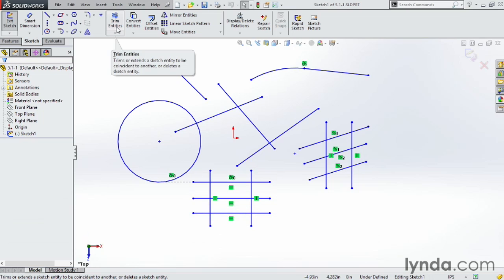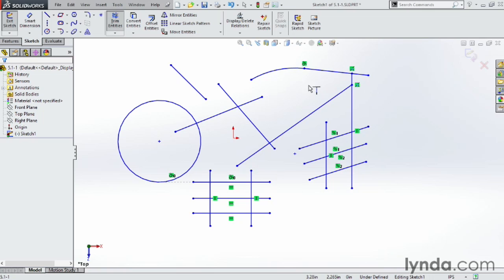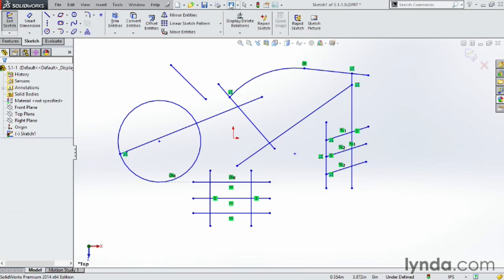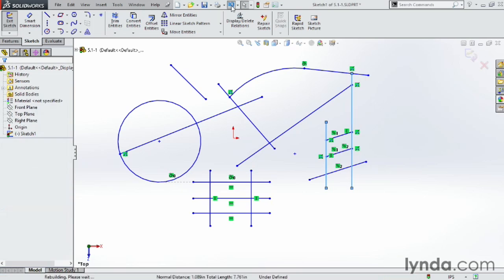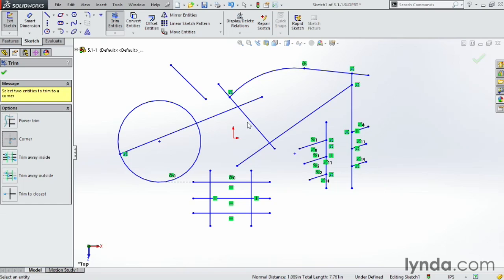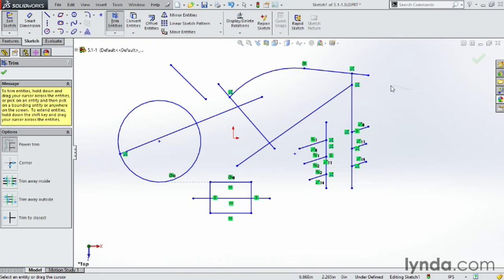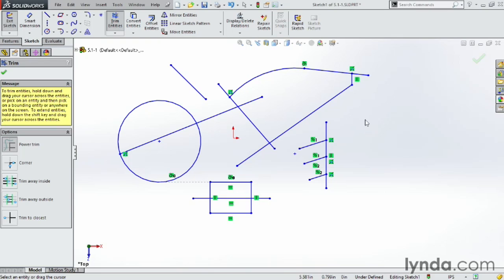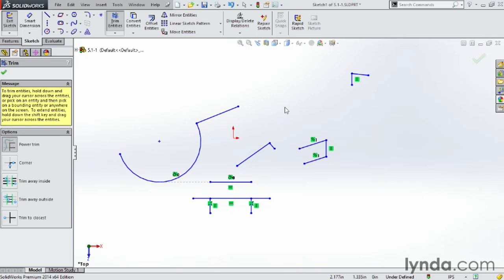SolidWorks 2014 Essential Training # 05 01 trim